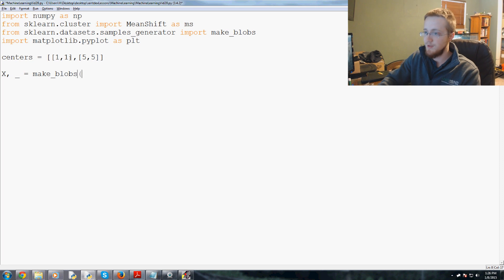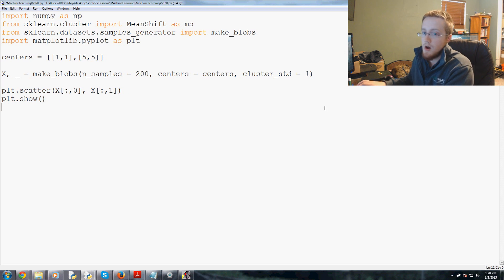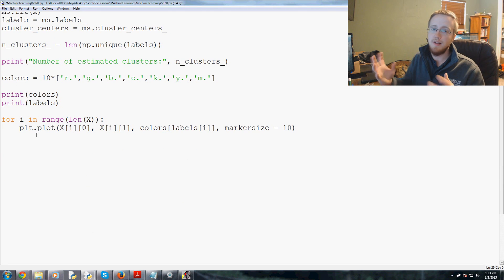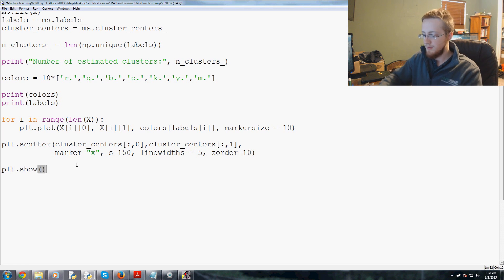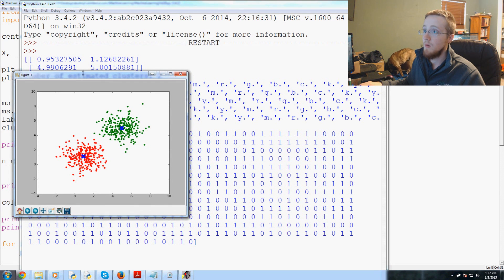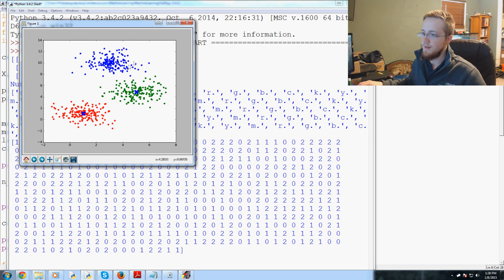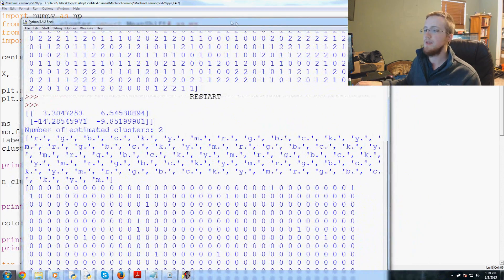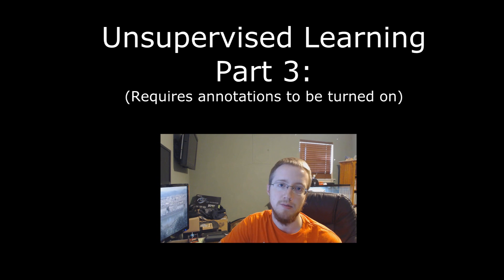Unsupervised Machine Learning - Hierarchical Clustering with Mean Shift Scikit-learn and Python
This machine learning tutorial covers unsupervised learning with Hierarchical clustering. This is clustering where we allow the machine to determine how many categories to cluster the unlabeled data into.